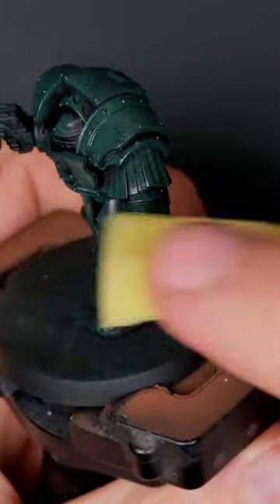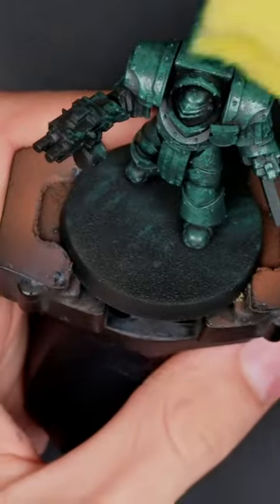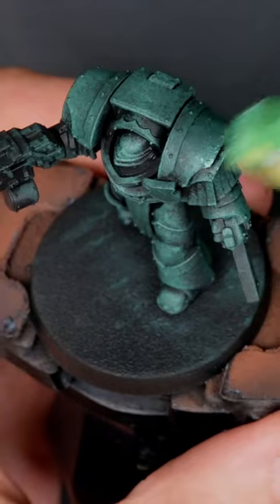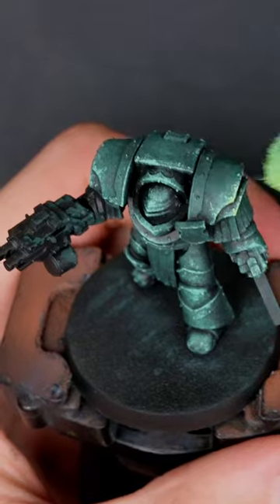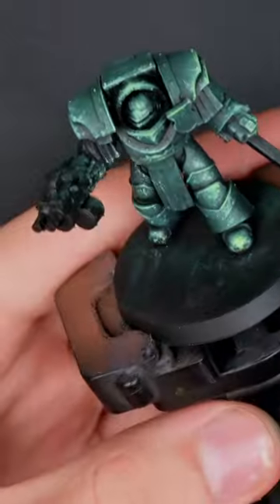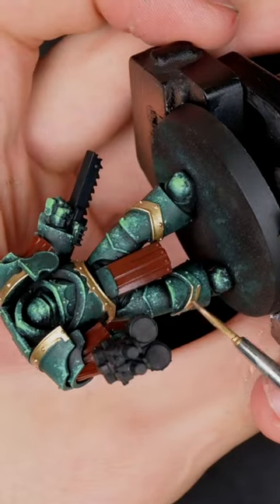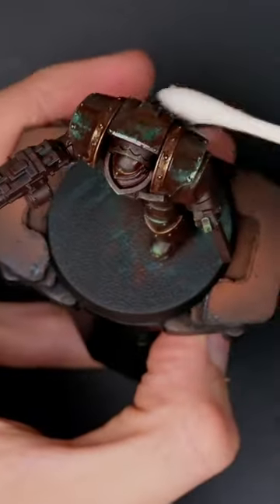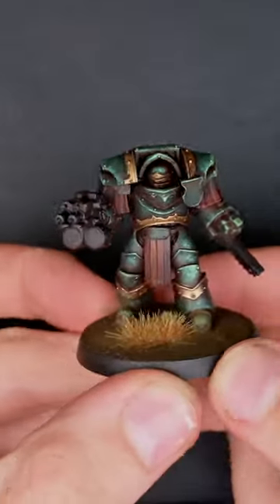Painting Space Marines with a Sponge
Sometimes all you need is a sponge when painting your Warhammer Miniatures. Goes well on DnD, Star Wars and all other miniatures. Or this Sons of Horus 30k Mini.